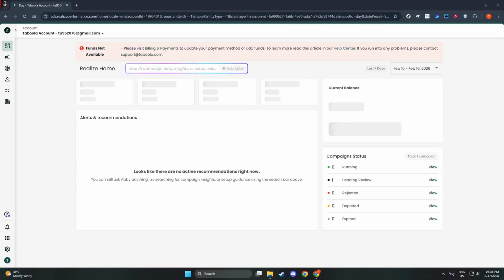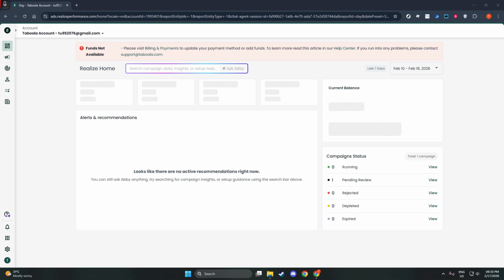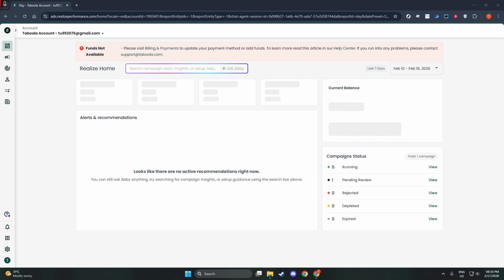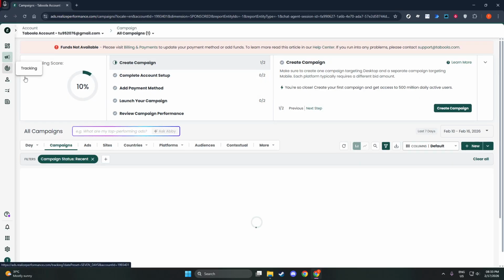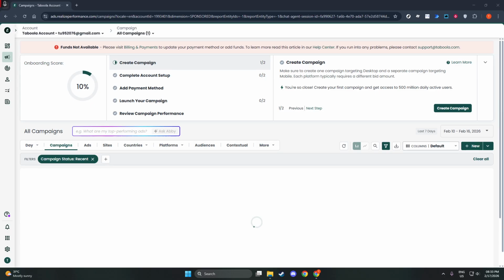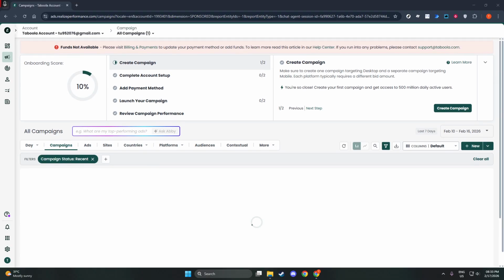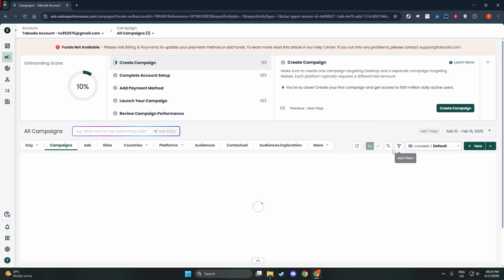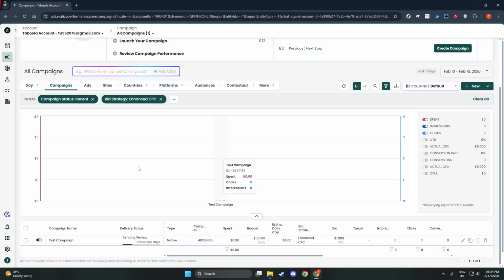How to Read Taboola Reports [2026 Full Guide]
In today’s video, we cover How to Read Taboola Reports

In this video, we show you exactly how to read Taboola reports to accurately interpret your campaign data and identify key drivers of performance. Understanding how to navigate the reporting interface is essential for effective optimization, as it allows you to distinguish between raw engagement metrics and high-value conversion data to make informed scaling decisions.

We navigate the Taboola Backstage interface and the reporting parameters to break down the primary performance columns. By utilizing the platform’s data grouping features—such as viewing performance by site, country, or creative—and analyzing the relationship between Click-Through Rate (CTR) and Viewable Cost Per Mille (vCPM), we improve your analytical proficiency and ensure that your campaign insights are properly synchronized with your overarching marketing objectives.

Technical Specs:
Software: Taboola Backstage; Feature: Reporting Interface & Data Analysis.